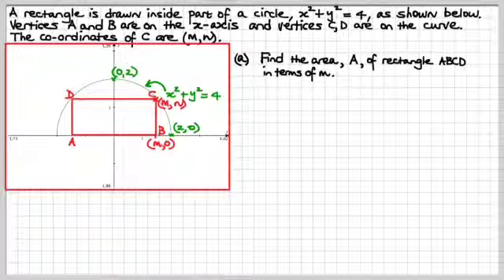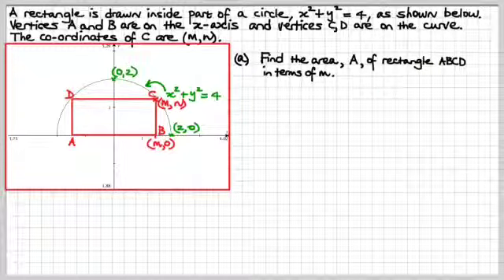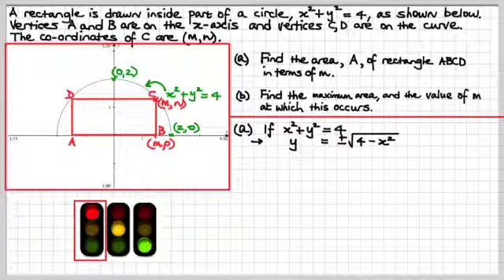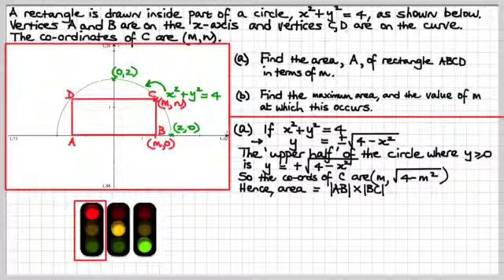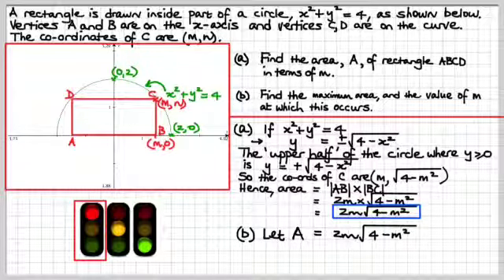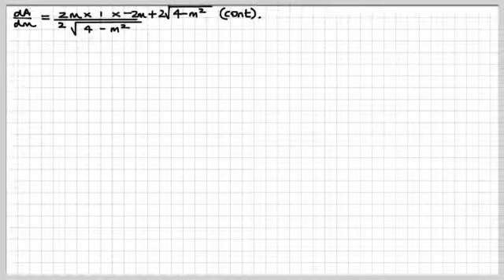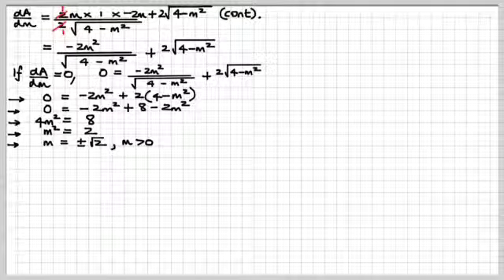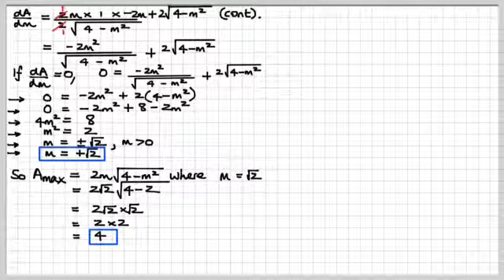MMCAS34 Applications of Differentiation Revision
This video has been prepared for students undertaking Mathematical Methods CAS Year 12 in the State of Victoria, Australia.  It revises Applications of Differentiation in the context of a specific question which looks at the area under a curve.